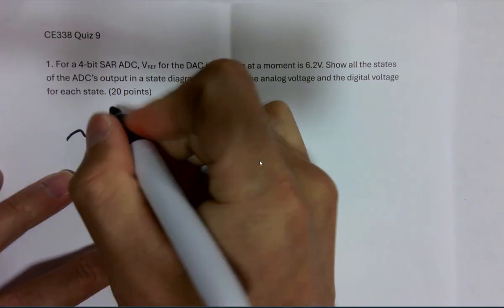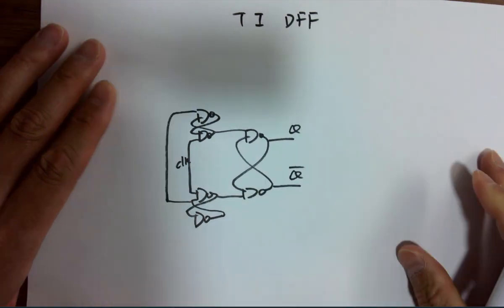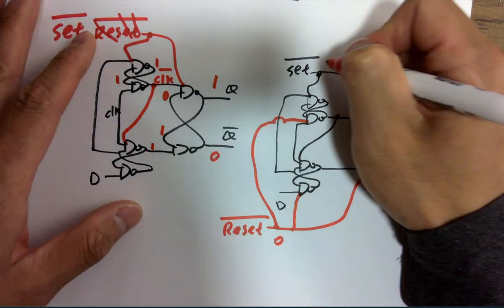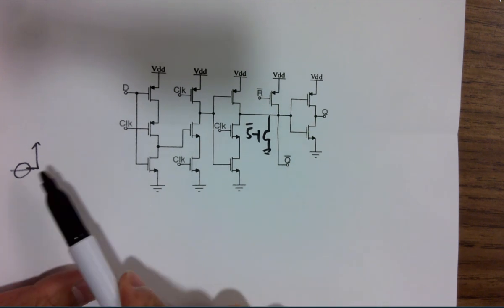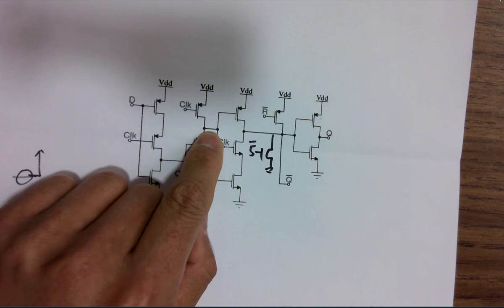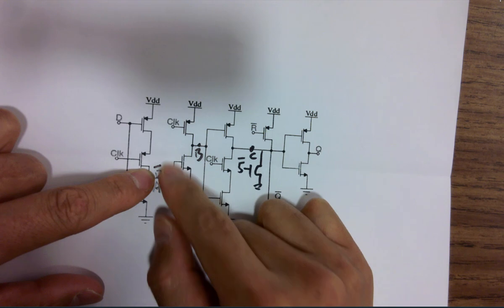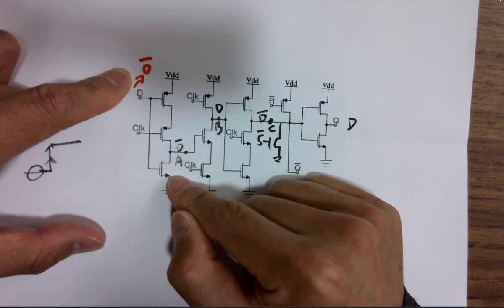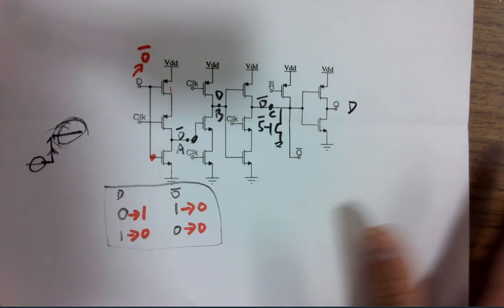CE338 lec20 More on DFF, set/reset TI DFF, the the IC version of the DFF